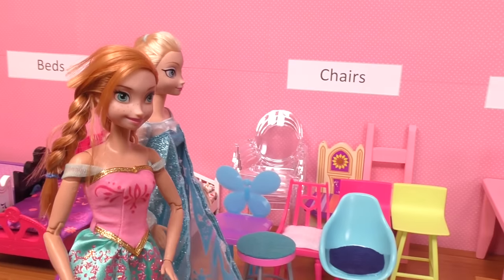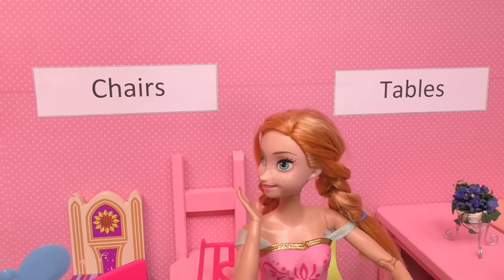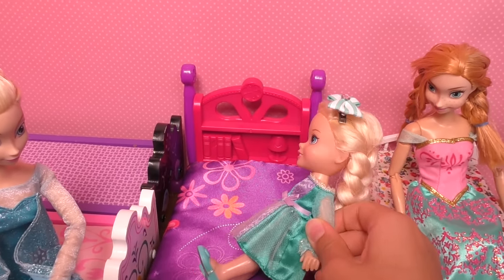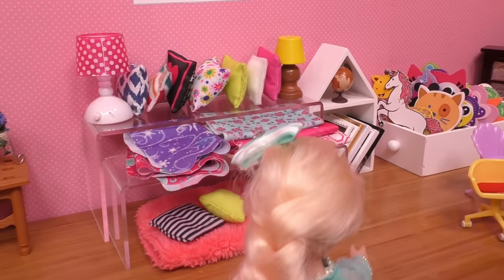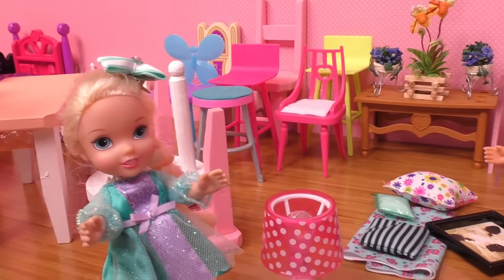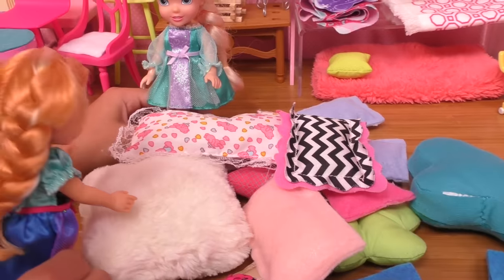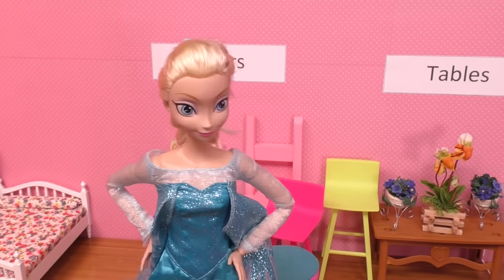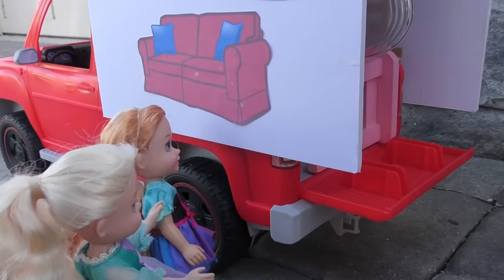Furniture store ! Elsa and Anna are shopping - Barbie works in sales - moving truck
In this toys dolls parody video little Elsa and Anna choose and buy new furniture for their home!
Watch how they choose cool new chairs, tables, paintings and beds for their room. At the end, the furniture moving truck leaves to deliver the new furniture. Enjoy the video!